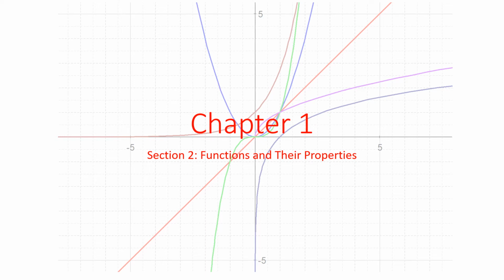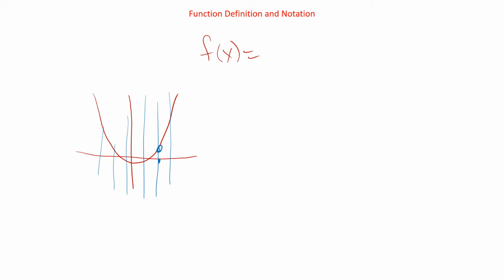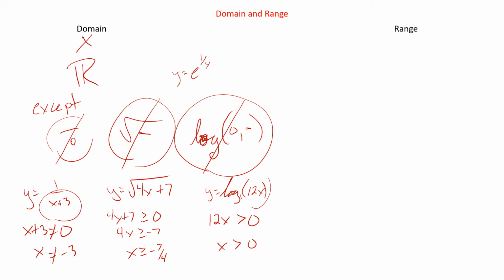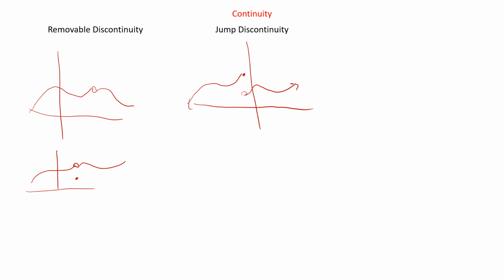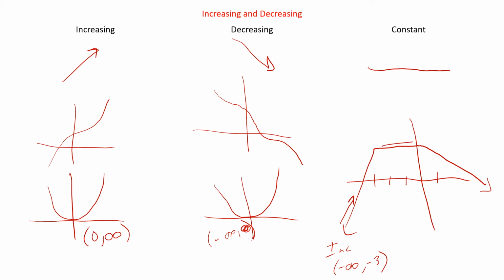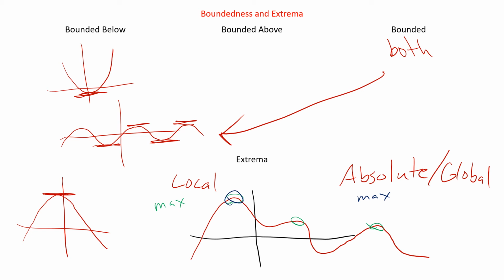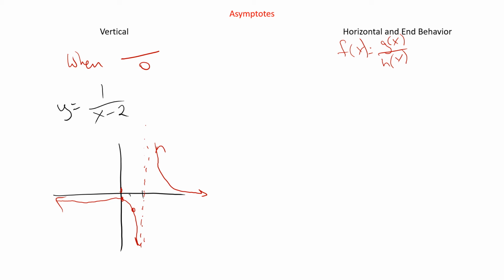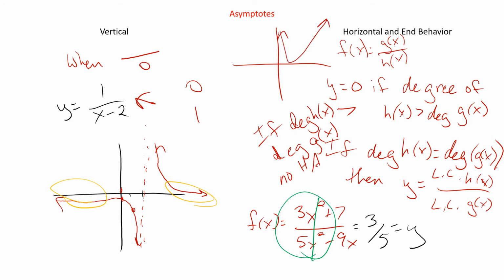Pre Calculus 1-2 Functions and Their Properties